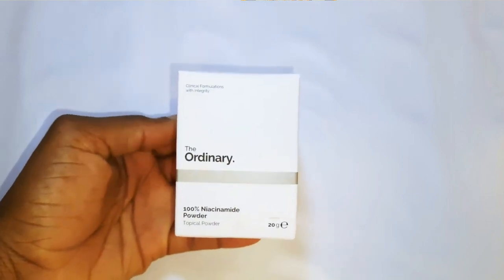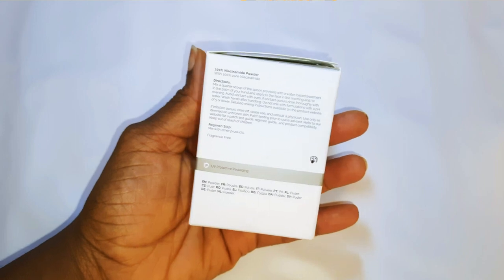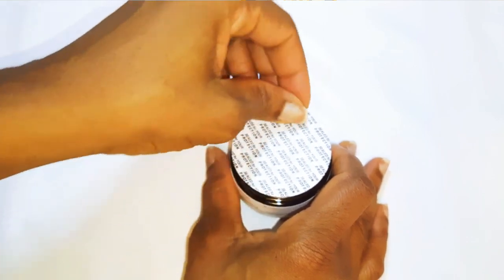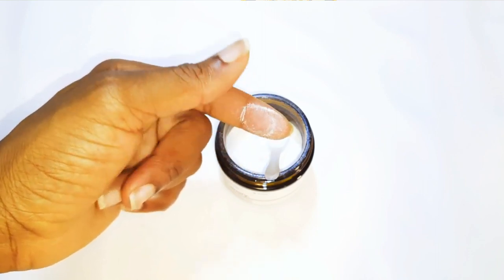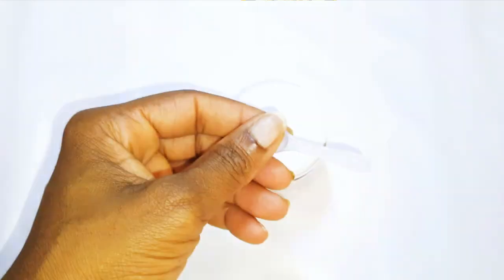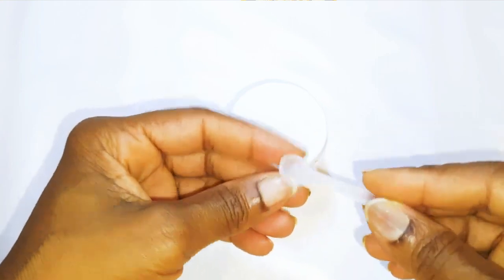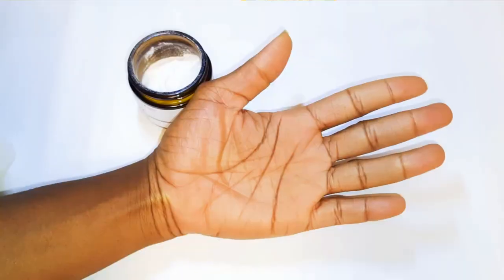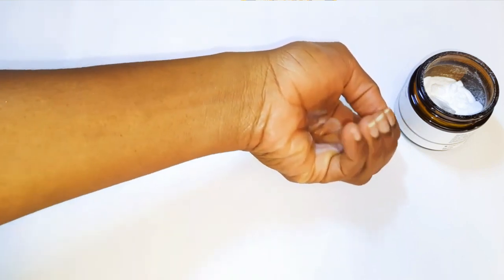The Ordinary 100% Pure Niacinamide Powder, Why You Need To Get One Remove Hyperpigmentation